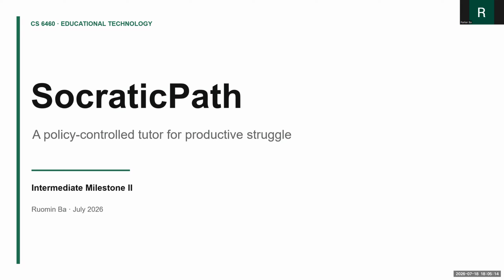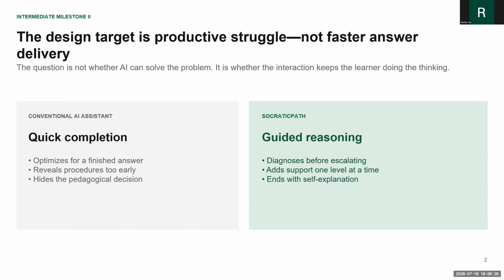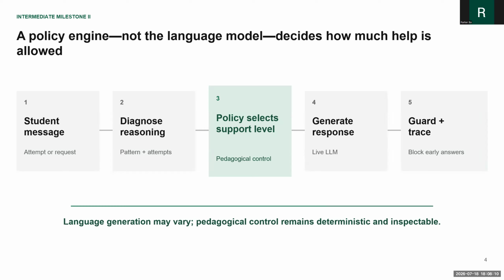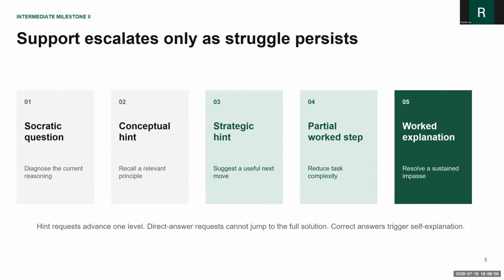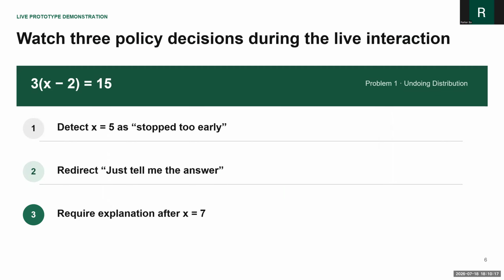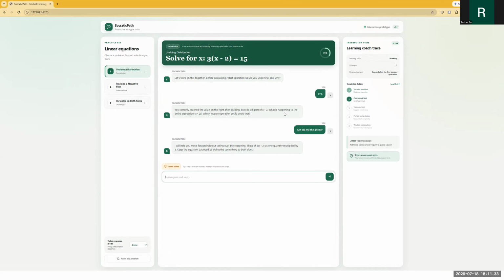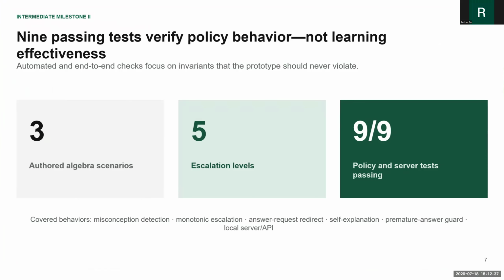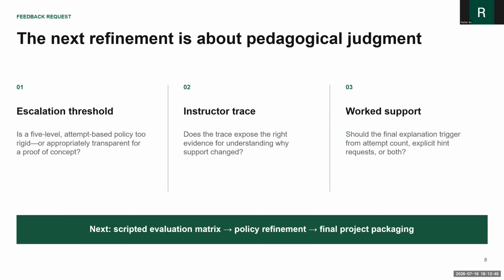CS6460 Intermediate Milestone 2 - Ruomin Ba (rba7)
This video presents SocraticPath, an interactive tutoring prototype designed to support productive struggle through Socratic questioning, adaptive hints, and self-explanation. It demonstrates the five-level escalation policy, instructor-facing trace, and preliminary testing results.